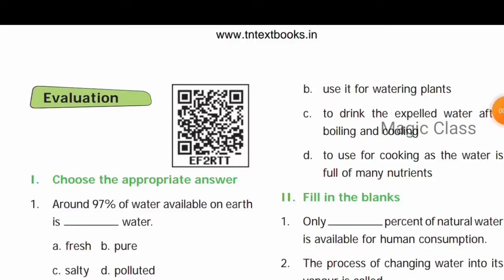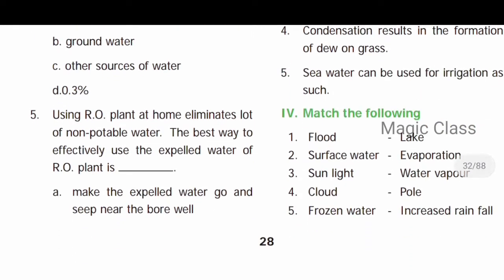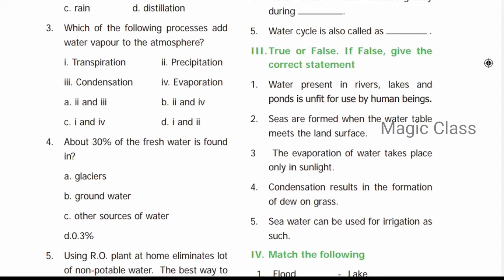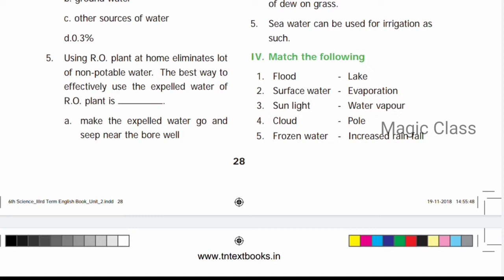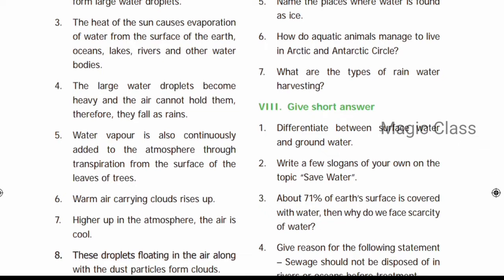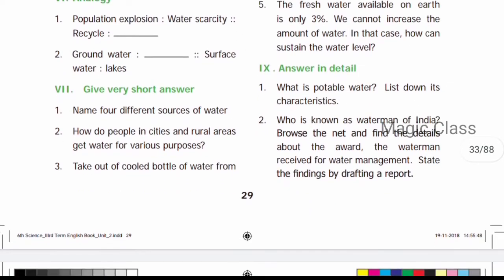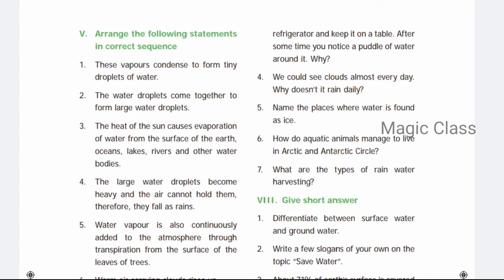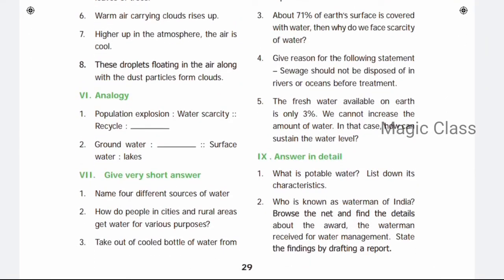6th Science | Term 3 | Unit 2 | Water book back exercises |Online class for samacheer 6th std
6th Science | Term 3 | Unit 2 | Water book back exercises |Online class for samacheer 6th std

In this video lets see what is history.6thstdandardscience first lesson teaches

water class 6 book back answer
water class 6th science detailed explain
class 6th science chapter water
class 6th science chapter 2 water
6th std science book back question answer
6th std book back question answer
6th std samacheer book back question answer
samacheer kalvi book back question and answer
6th std water book back questions and answers
6th std science 3rd term new book english medium
samacheer 6th science english medium
6th samacheer science book back questions and answers